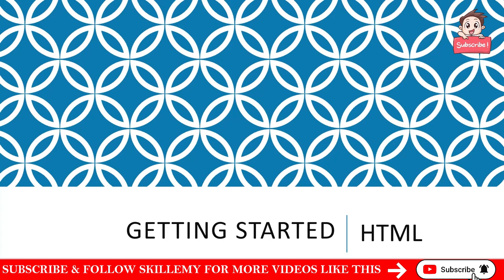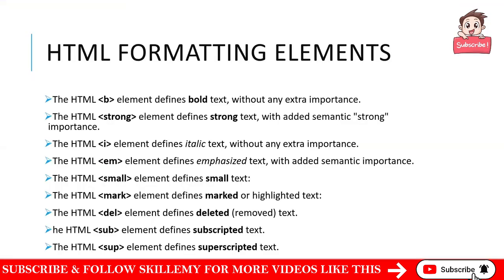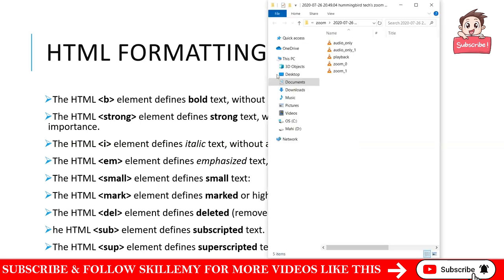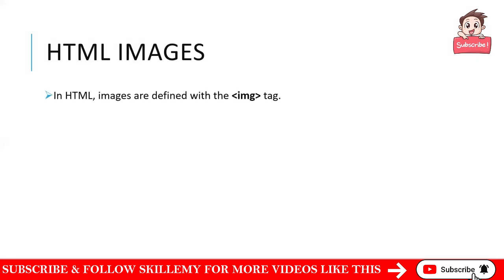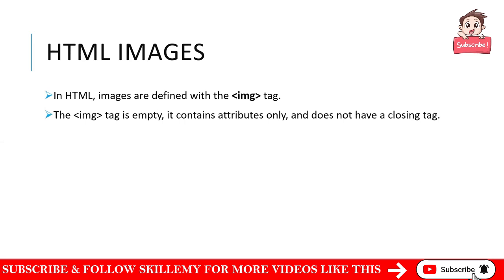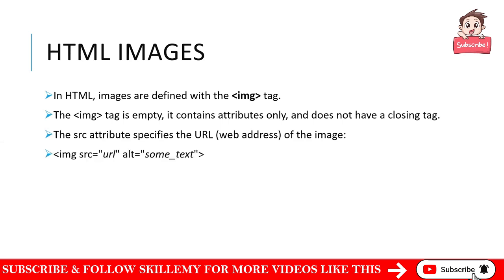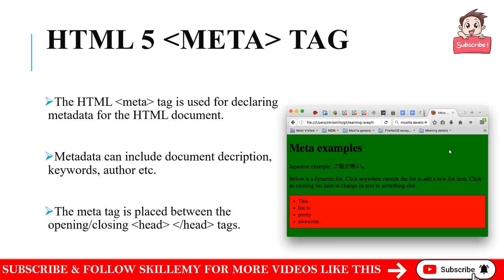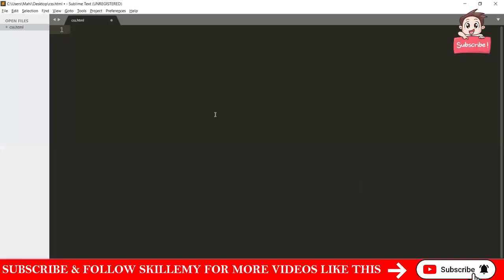Best HTML Course on YouTube | How to Learn Html and CSS for Beginners | Become an HTML Hero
Are you looking for the best HTML course on YouTube to help you start your web development journey? You're in the right place! In this video, I'll show you how to learn HTML and CSS for beginners step by step. By the end of this course, you'll become an HTML Hero!

Whether you're new to coding or just want to brush up on your skills, this HTML tutorial for beginners will guide you through the basics. You'll also learn how to combine HTML and CSS to build amazing web pages. This is the best HTML and CSS course you can find, packed with everything you need, all in one video!

• html css full course for beginners
• html css full course advanced
• html css full course in one video
• how to learn html for beginners
• how to learn html and css for beginners
• how to learn html language
• how to learn html css and javascript fast
• how to learn html and css
• how to learn html in mobile
• how to learn html easily
• best html course on youtube
• best html and css projects
• best html and css course
• best html app for android
• best html css javascript projects
• best html tutorial for beginners

Whether you're learning on your phone or desktop, this is the best HTML tutorial for beginners and will make learning easy and fun. Ready to become a web developer? Let's get started!